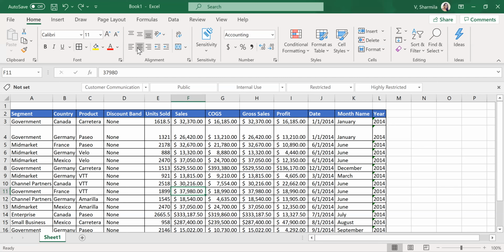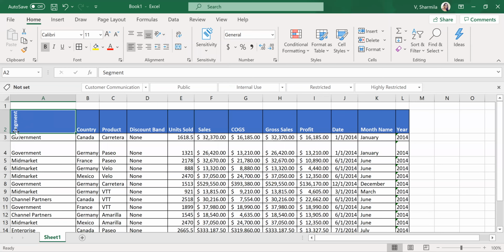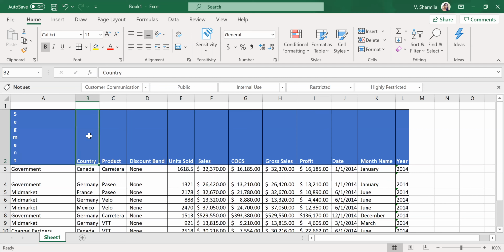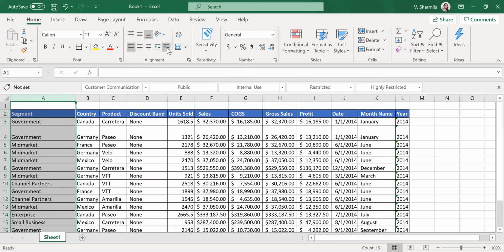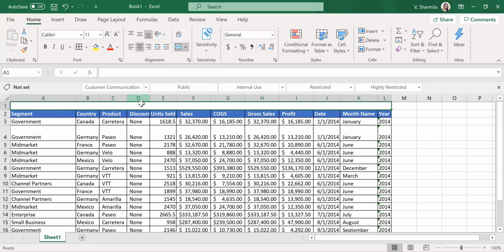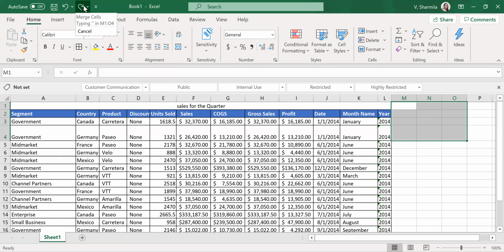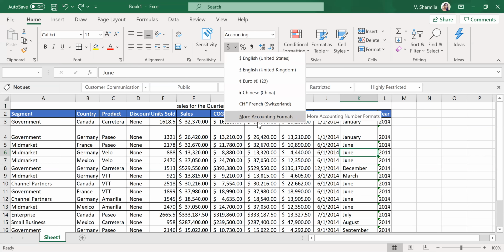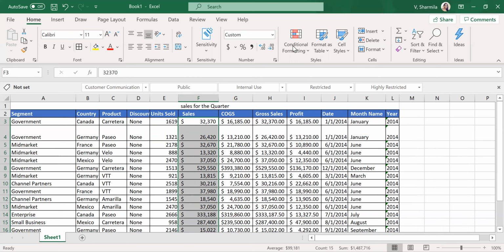Excel Training I Beginners I Basics III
Excel Training I Beginners I Basics III Beginners Excel Excel Alignment Wrap text Merge cells